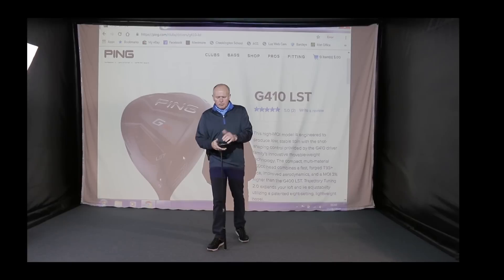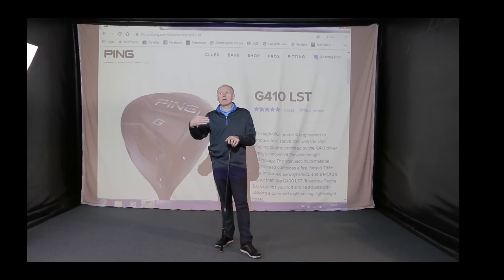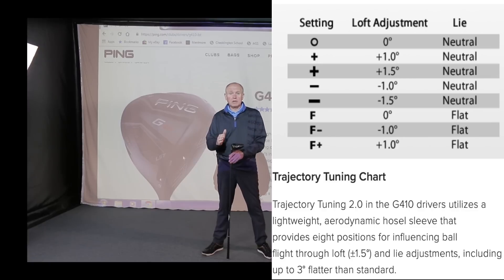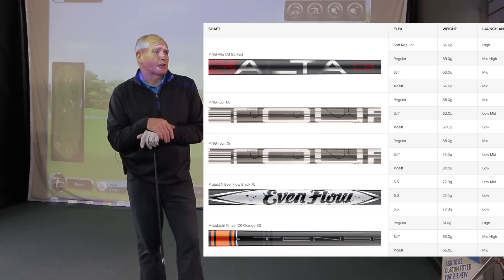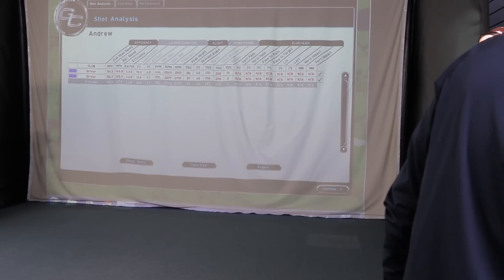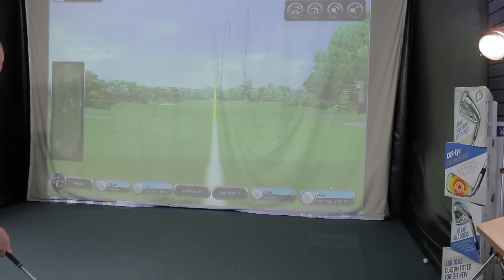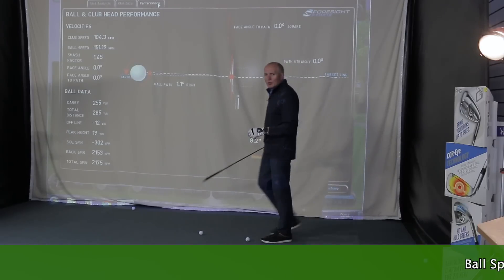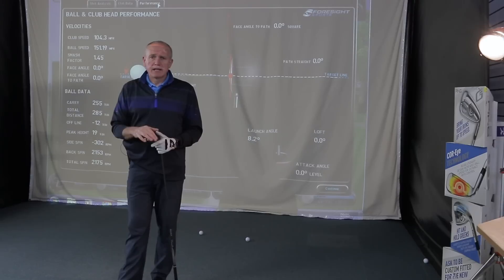Ping G410 LST Driver Review.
Ping G410 LST Driver Review with Andrew Ainsworth.